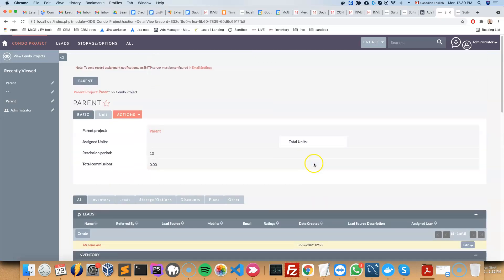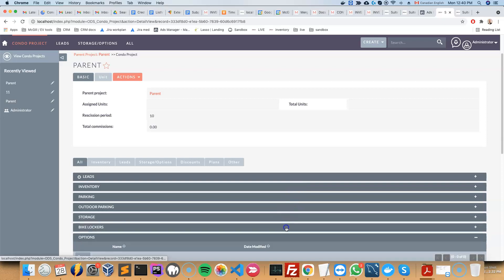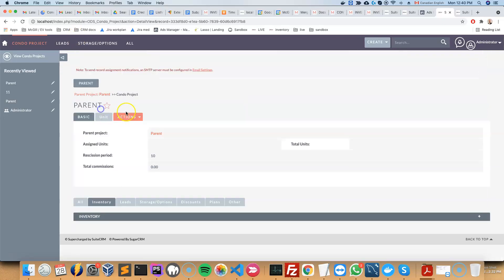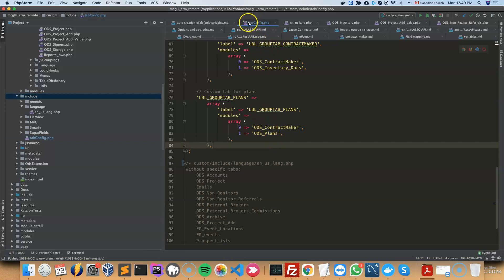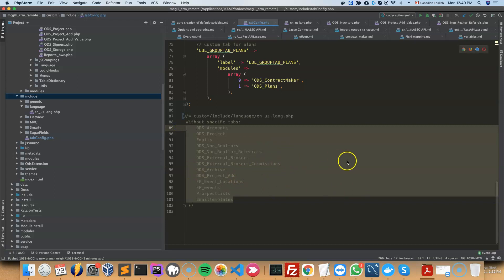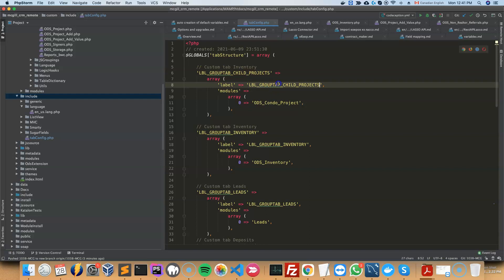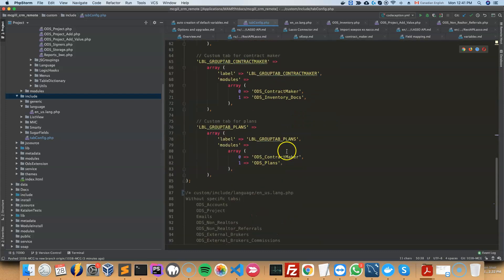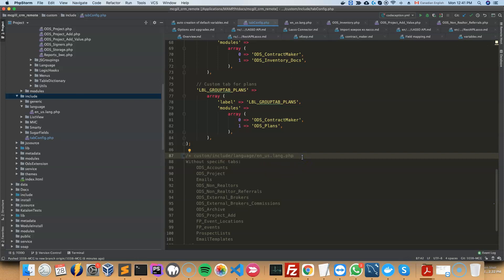Group Subpanel into tabs in SuiteCRM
File is in custom/include/tabConfig.php